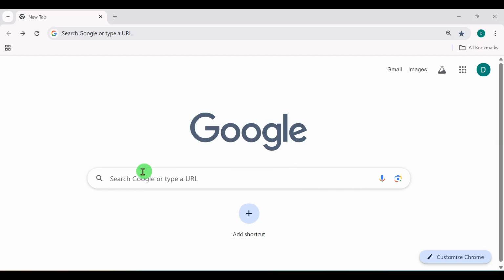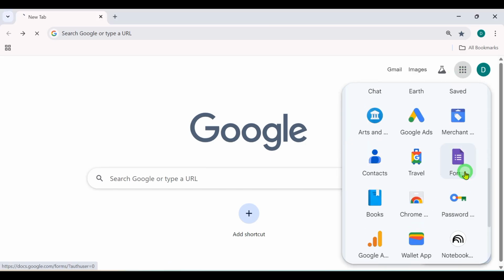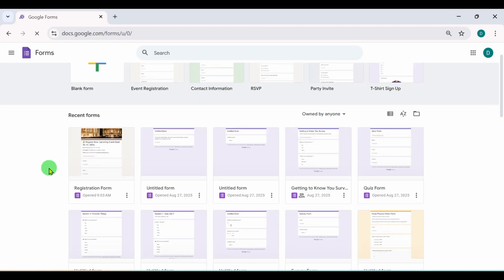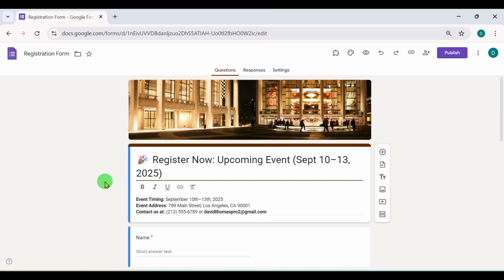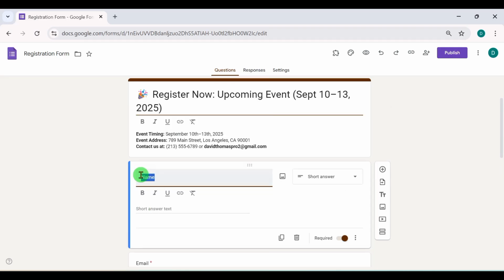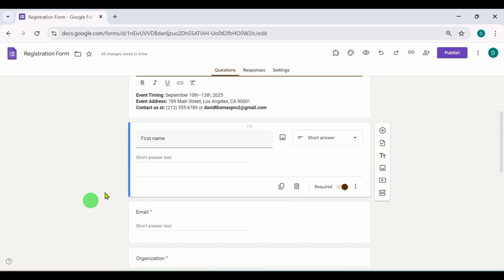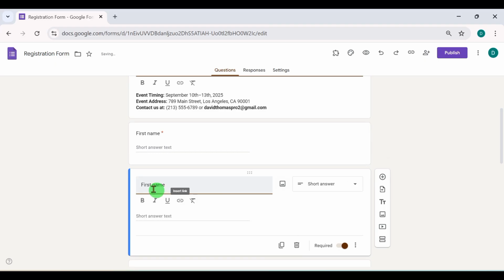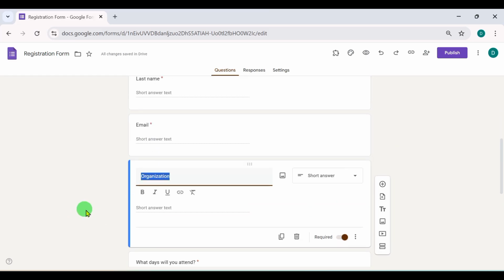How to Edit an Existing Google Form 2025 (EASILY)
Already created a Google Form but need to make changes? In this step-by-step tutorial, I’ll show you how to edit an existing Google Form — from updating questions and answers to adjusting settings and sharing the updated form. Whether you’re fixing a mistake or adding new details, this guide makes it simple to update your form without starting from scratch.